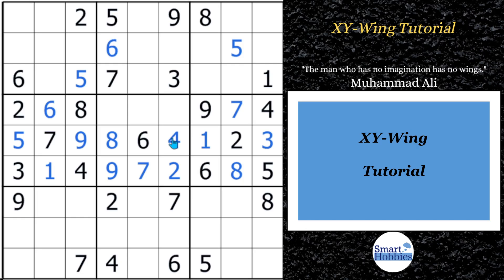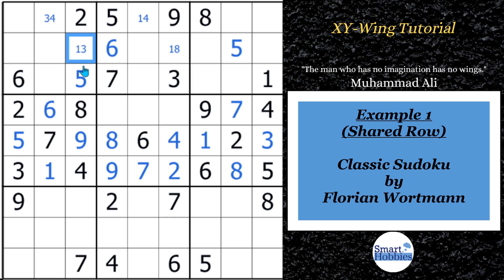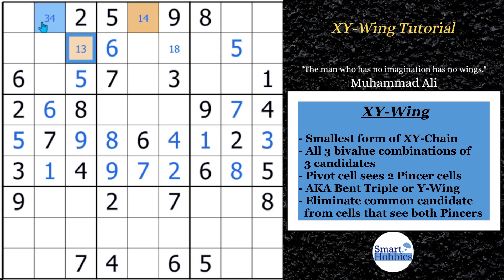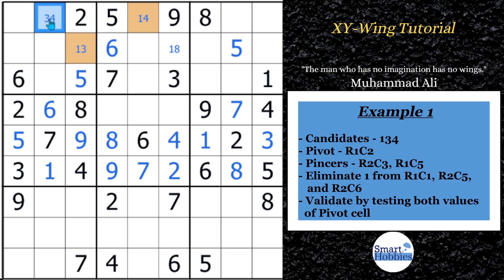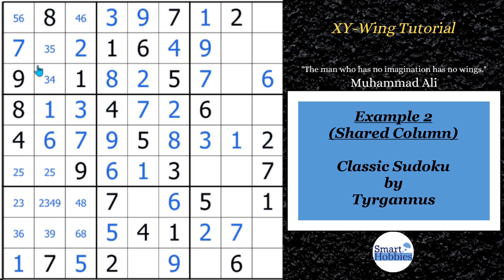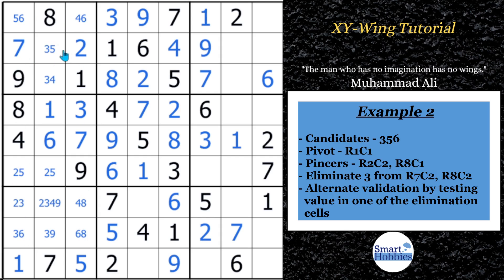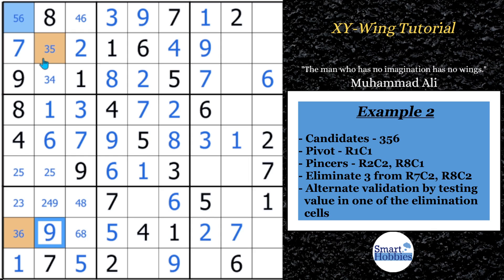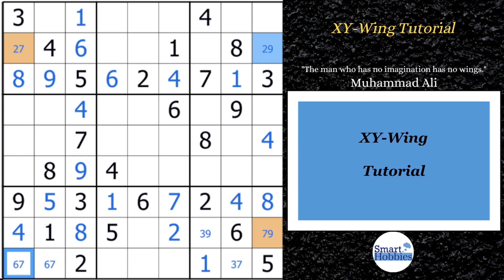Best XY-Wing Video Ever! Sudoku Advanced Tutorial 16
In Best XY-Wing Video Ever! Sudoku Advanced Tutorial 16 by Smart Hobbies, I show you how to find and solve Sudoku XY-Wings. In this Sudoku Advanced Tutorial, I define Sudoku XY-Wings also known as Bent Triples or Y-Wings. I also show you how to find and solve cells involved in Sudoku XY-Wings by using examples from my previous videos. Below is the list of examples with puzzle and video links:

Example 3 Classic Sudoku by R. Kumaresan

Strategies demonstrated in this video:

XY-Wings